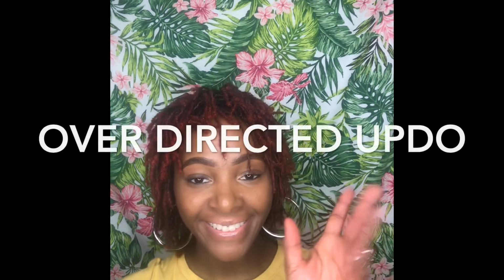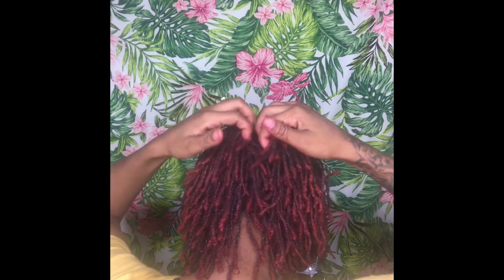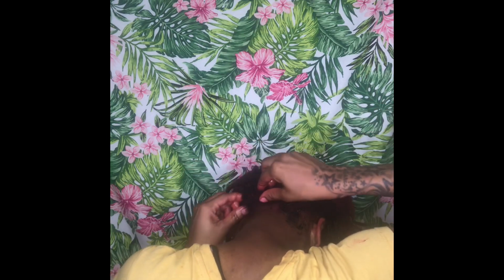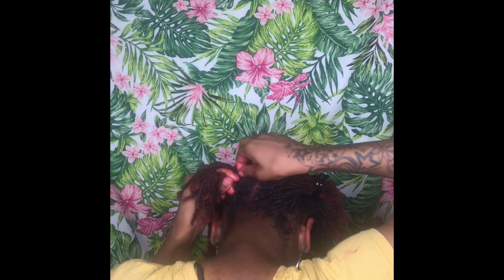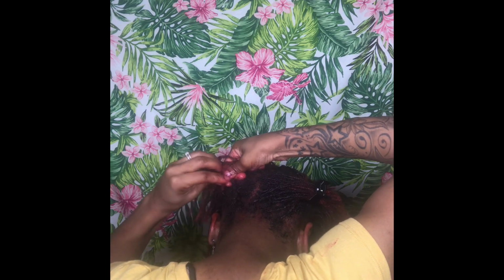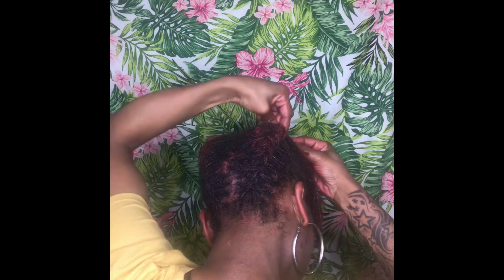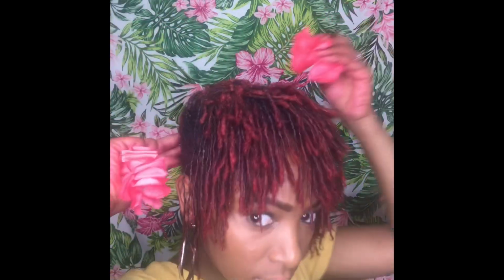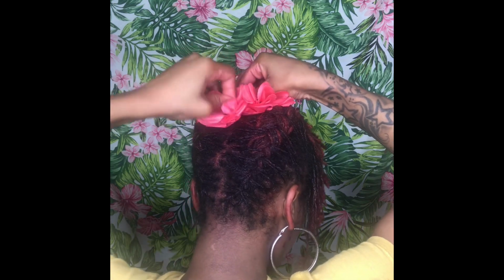Over directed updo on short locs